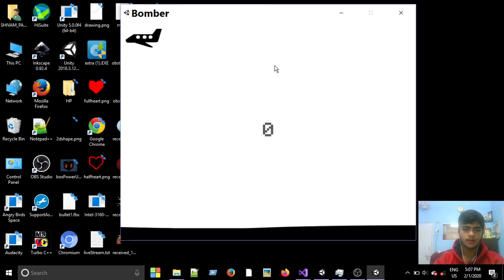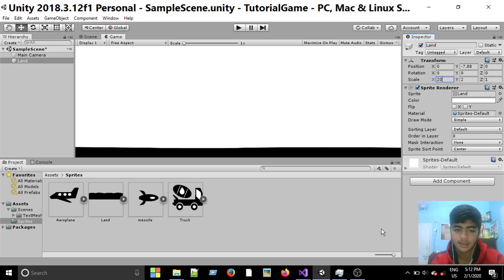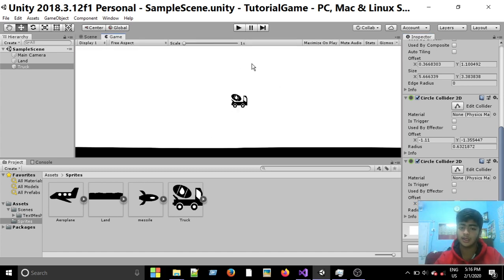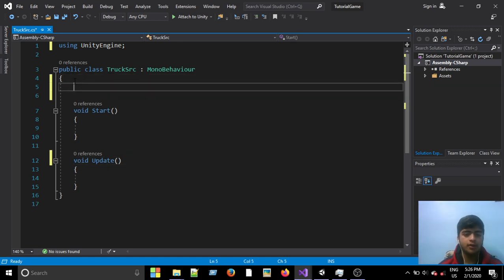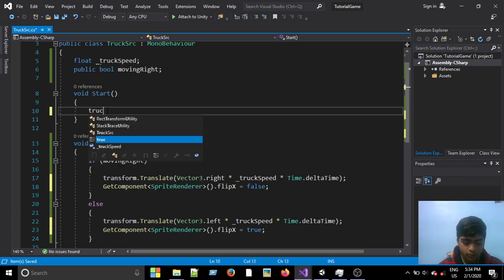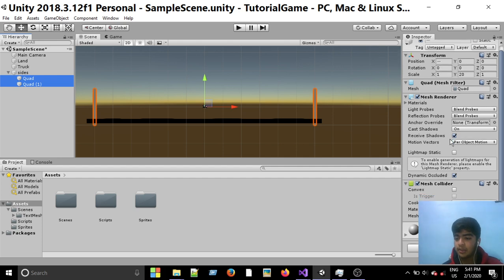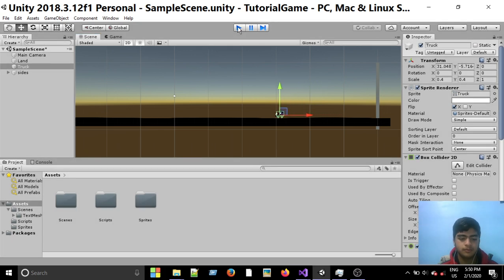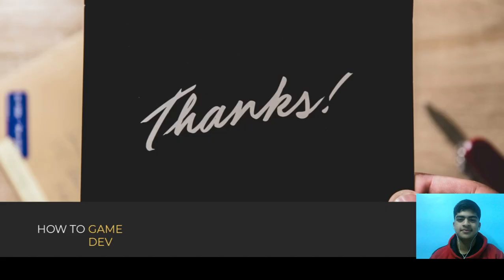Making A Hypercasual Game In Unity In 1 Hour!!!! Part(1/3)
Do you want to be a game developer? Are you confused about where to start your journey? This is a quick biggener's video on game development with Unity2d and C#. In this video you would be making a hypercasual 2d game in Unity and C# from scratch. This game development process encounters various aspects of game development and will make you able to create your own games and experiment more on unity.
this video is a part of my 'How To Game Dev' series linked to my 'How To Game Dev' blog.
So enjoy this video and try to learn as much as you can from this video.
I hope this video would be beneficial for you and your game dev journey.

Ever tried?
Ever failed?
No matter...
try again..fail again...FAIL BETTER...